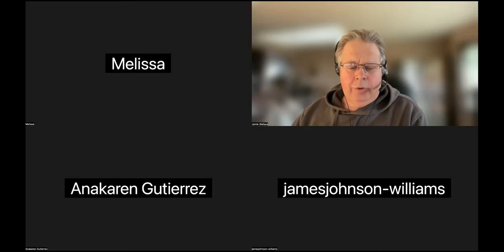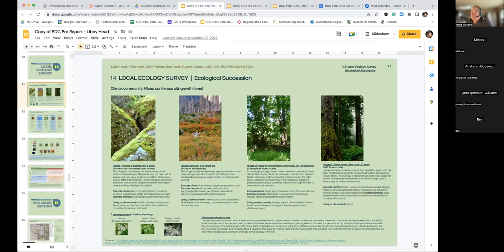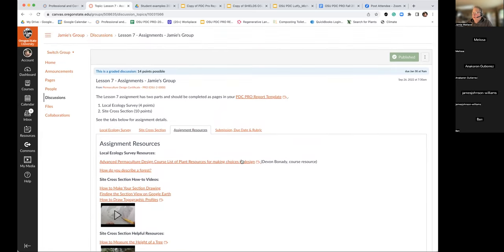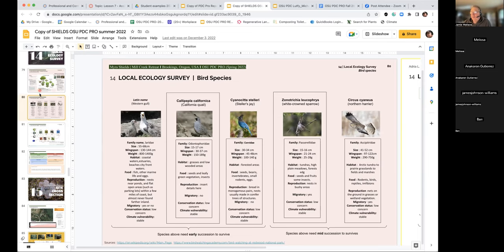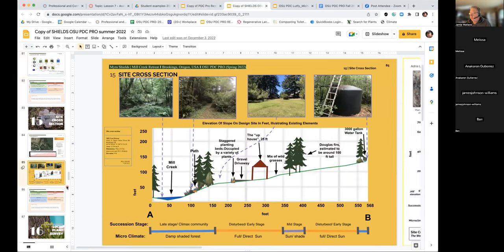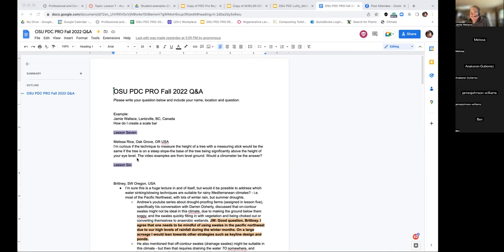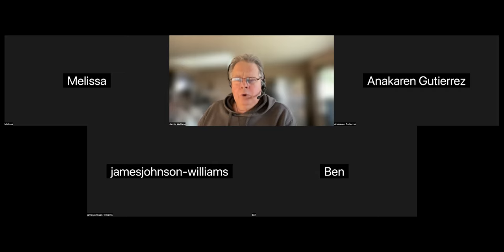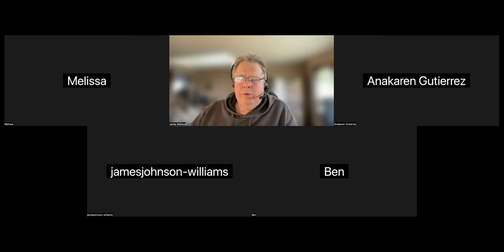OSU PDC PRO-Fall/Winter 2022-Lesson7/10-Ecological survey, site cross section, design sheet examples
Today we reviewed lesson seven, in which we asked for an ecological survey and a site cross-section.